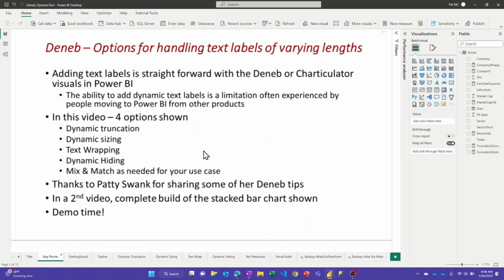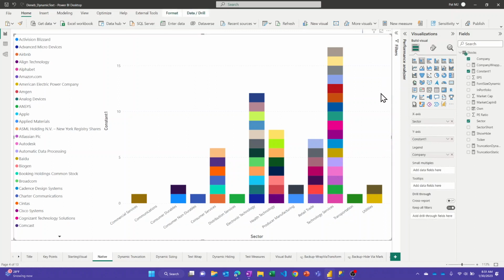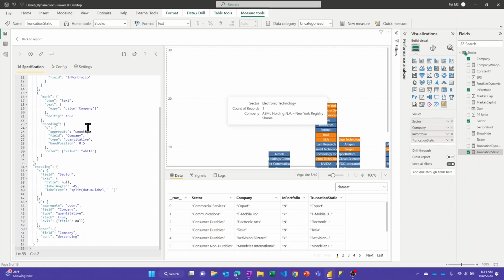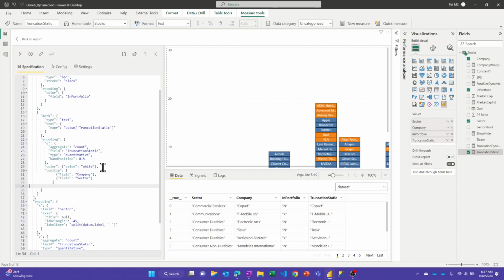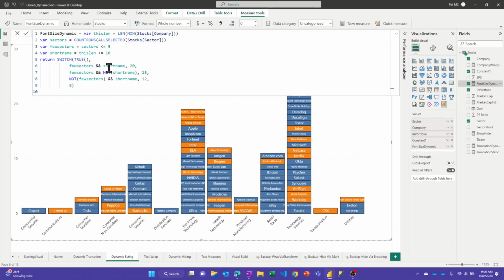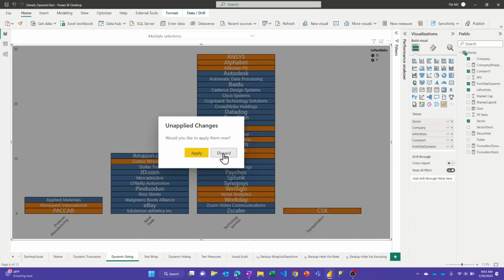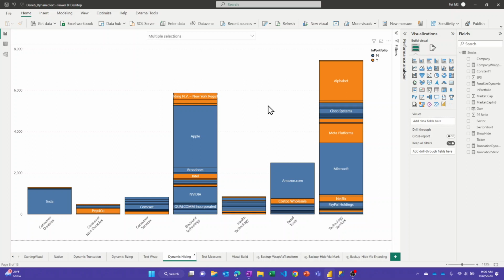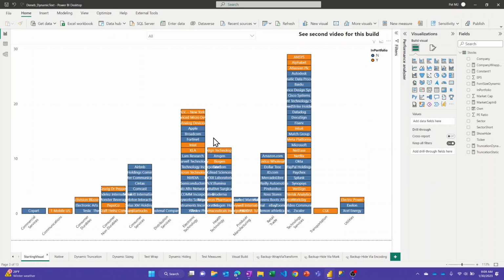Options for Dynamic Text with the Deneb Power BI Visual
This video shows four options for handling text labels of differing length with the Deneb Power BI visual.